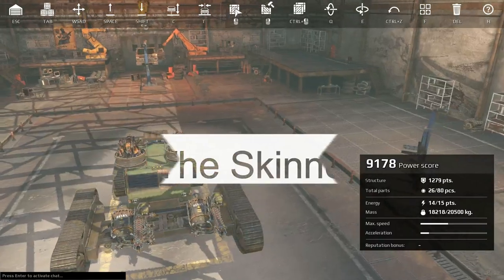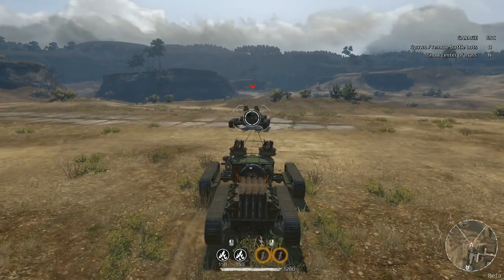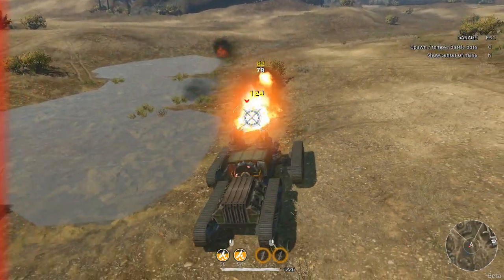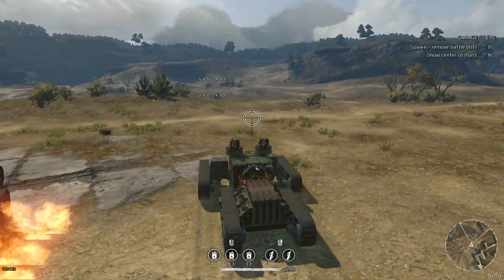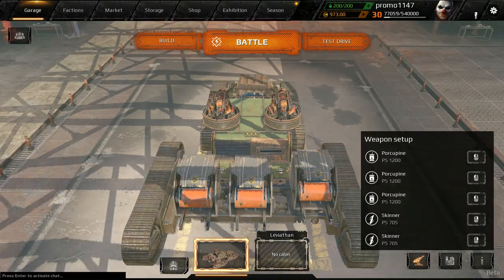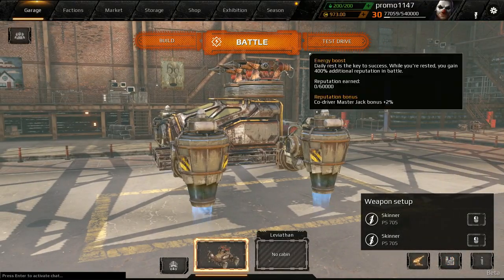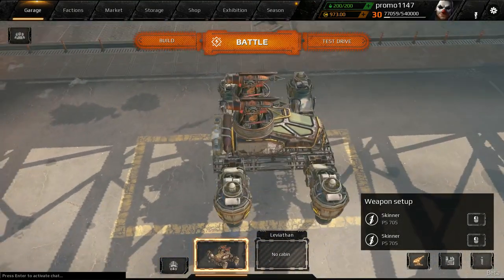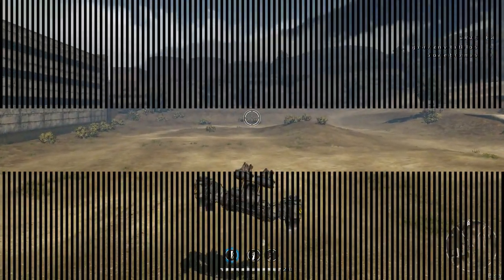Crossout --New Faction Skinner Harpoon Gun First Look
In this episode of Mr. G Plays we got the keys to the kingdom.  Mr. G earned access to the test server.  We try out the "Skinner" harpoon gun / grappling hook with a multitude of different builds.  You guys are gonna like this.

Skinner Description:
Rarity: epic.
Structure: 307 pts.
Power consumption: 3 pts.
Weight: 378 kg.
Features:

Harpoon can stick to opponents, buildings, landscape, drones, turrets.
If the length of the cable is enough to hit the target, you will see a corresponding change in crosshairs: an additional round frame will light up around it.
Cables can stick to allies and enemies
The owner of the cable can unhook it at any time.
An ally can unhook the cable at any time.
An enemy can not unhook the cable, but can destroy the harpoon for this purpose.
That's all for today. But even more information about the new faction is just around the corner! We'll see you in the next parts of the Developer Blog!